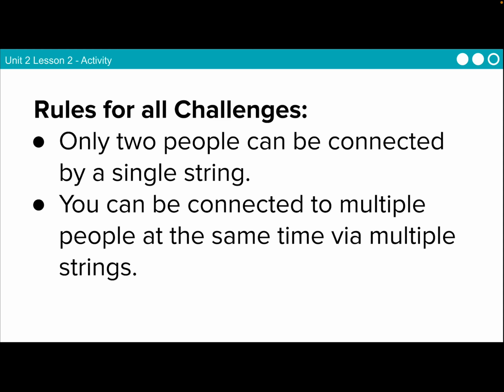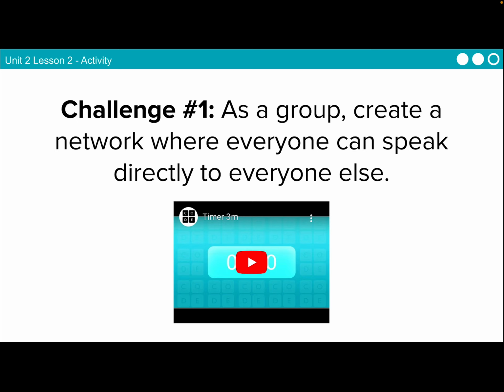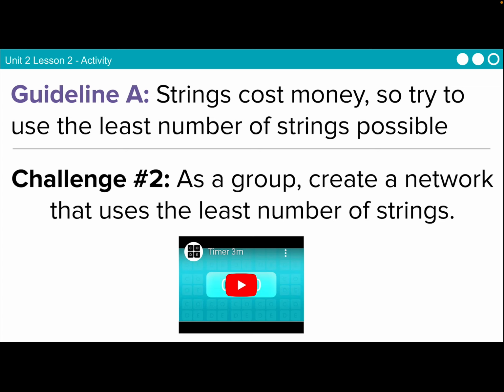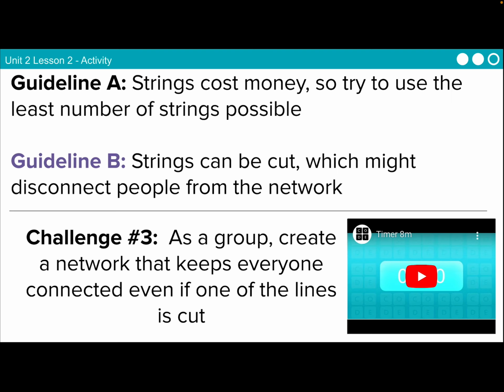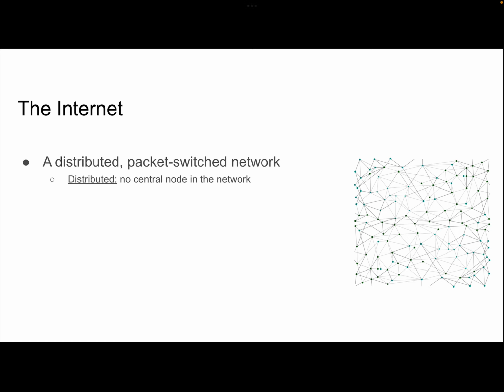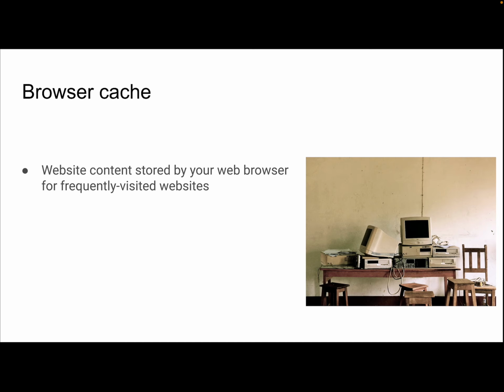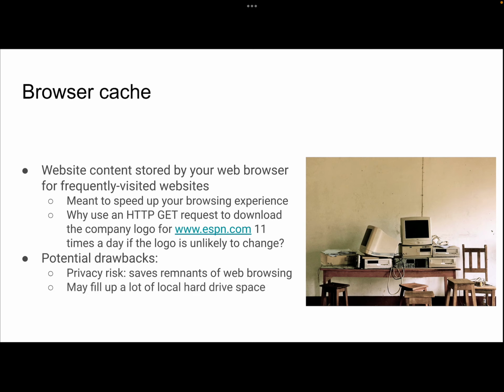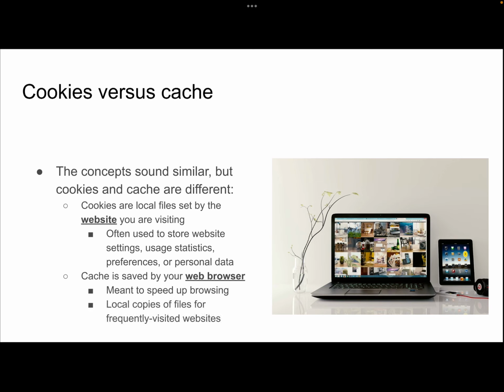Lesson #2 - Building a Network Notes Video